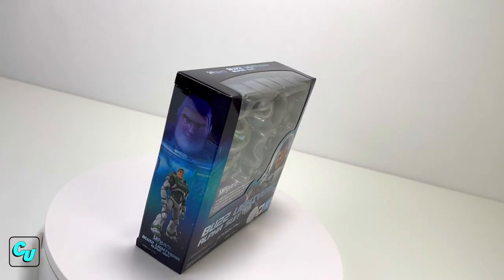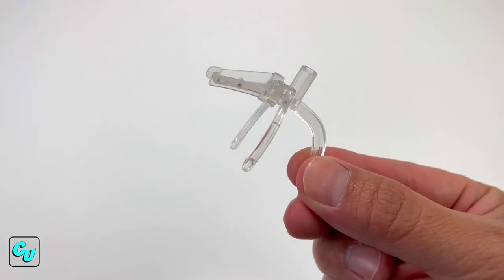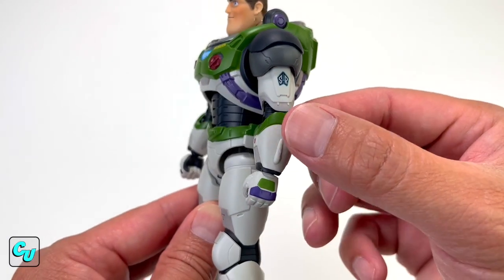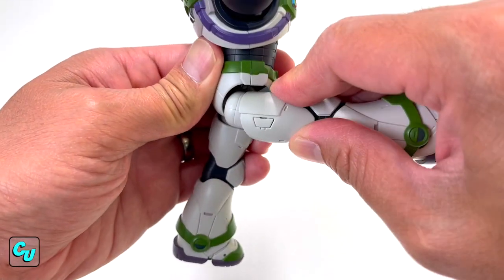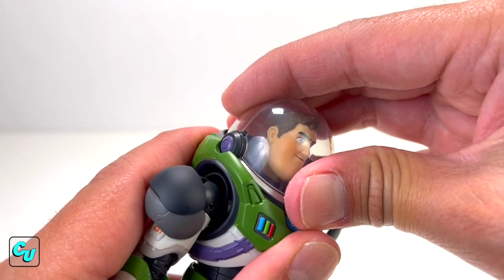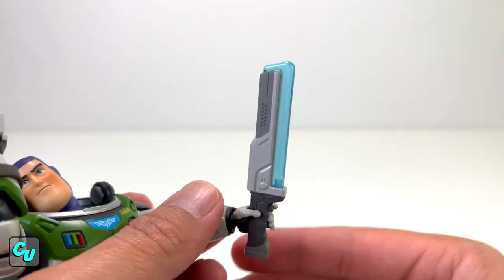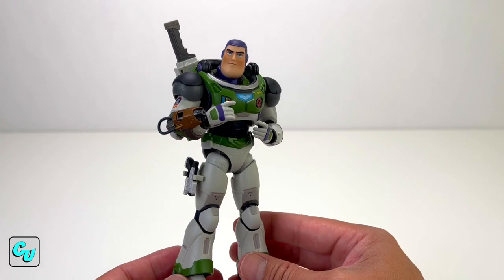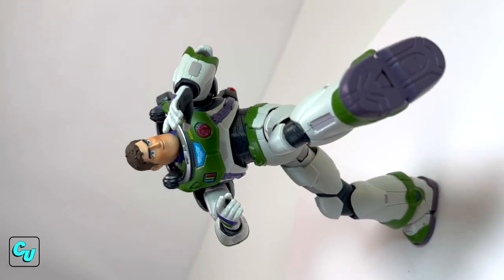BEST ever !?!?! Buzz Lightyear Action figure so far! S.H Figuarts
Out of all the Buzz Lightyear we have, the S.H. Figuarts is by far the best Buzz Lightyear so far! By Articulation , Details, and Craftmanship. This Tamashi Nation design Fig is Awesome ! From the small print the extra weapons, and the ridiculous body movement and reach. This is a must have for collectors. Now it is on the expensive side so we understand its not for everybody.

FULL DISCLOSURE: " Please note that the link below are affiliate links, and at no additional cost to you, I will earn a commission if you make a purchase after clicking the link.

S.H. Lightyear